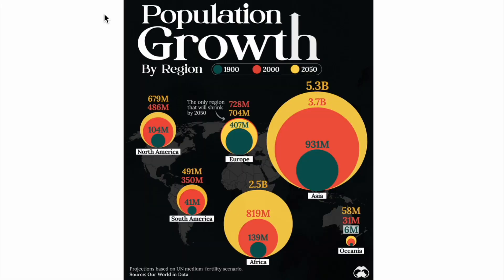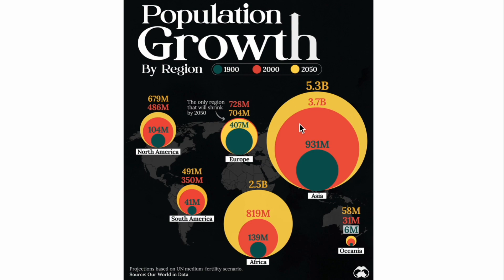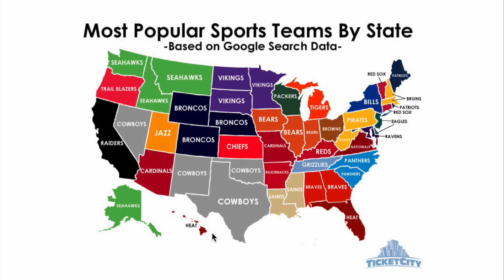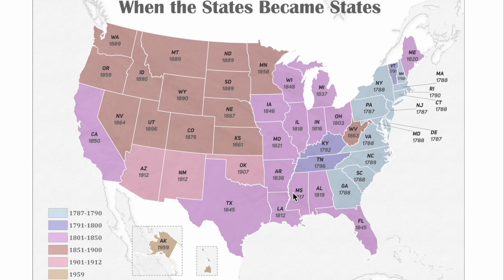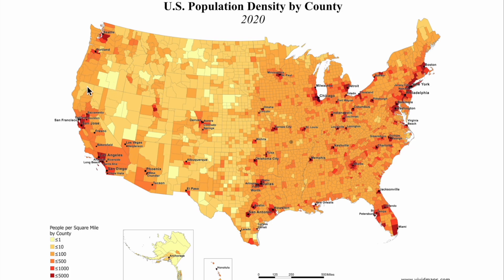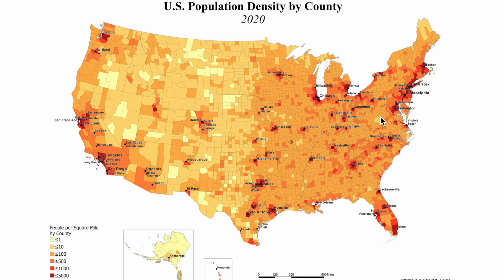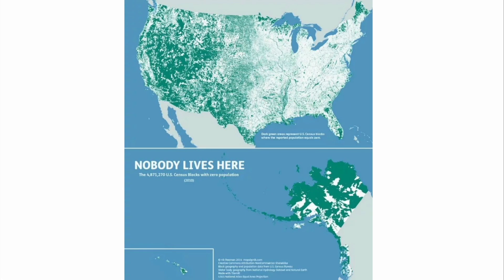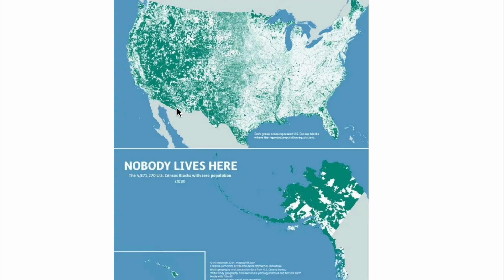6 Interesting Maps of the United States and the World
Let's look at some more interesting maps today!

Intro: (0:00)
Population Growth (0:34)
Most Popular Sports Team (3:10)
When the States Became States (4:36)
U.S. Population Density by County (6:16)
World Ports (8:59)
Nobody Lives Here (10:03)
Conclusion: (12:36)

(Maps may not be 100% accurate)